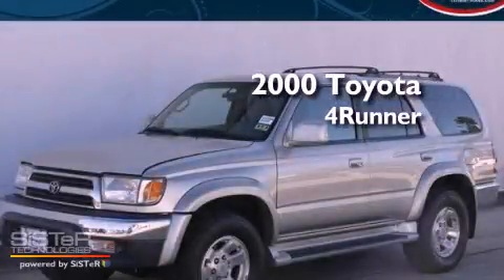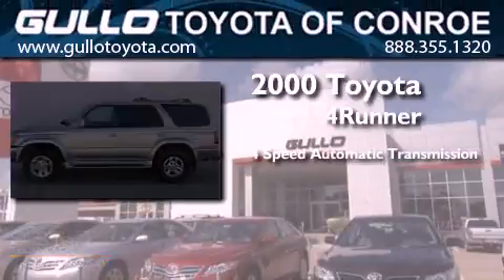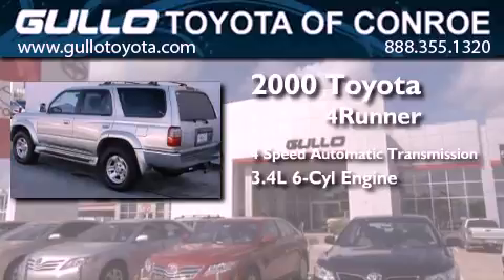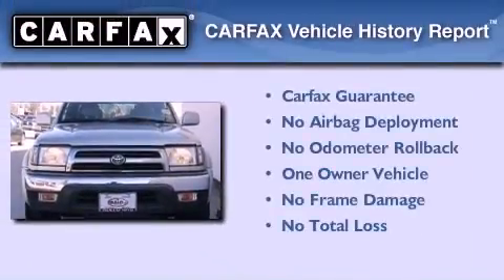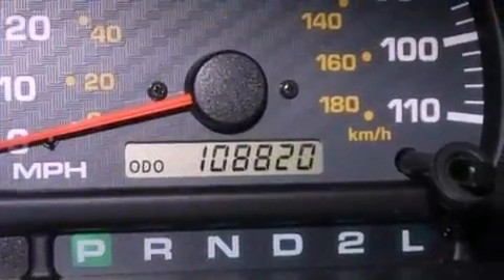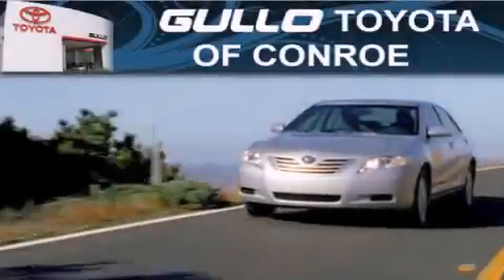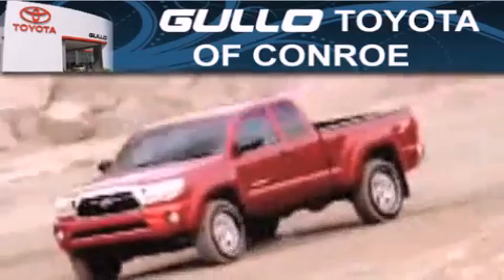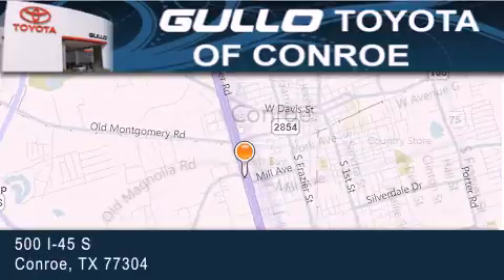2000 Toyota 4Runner Houston TX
Year : 2000
 Make : Toyota
 Model : 4Runner
 Engine : Gas V6 3.4L/207
 Trans . : Automatic
 Exterior : Millenium Silver
 Miles : 108,814
 Interior : Oak
 Stock : X22309A

 Preowned 2000 Toyota 4Runner Conroe Texas